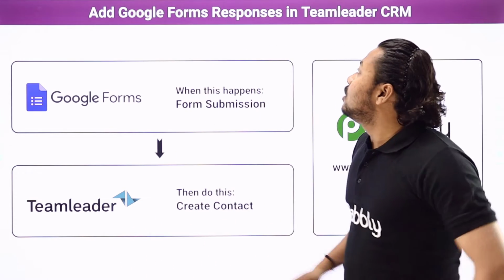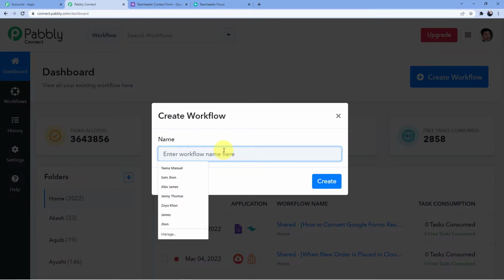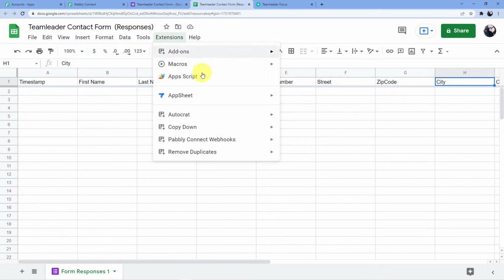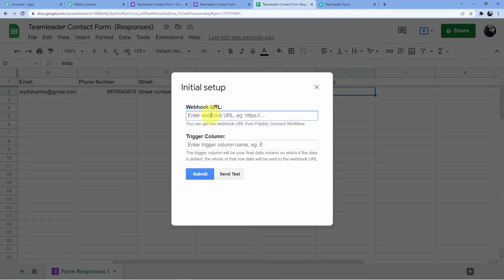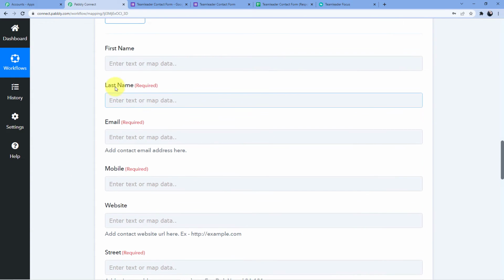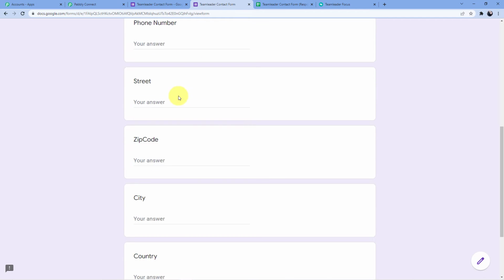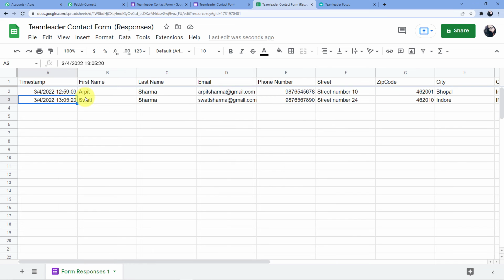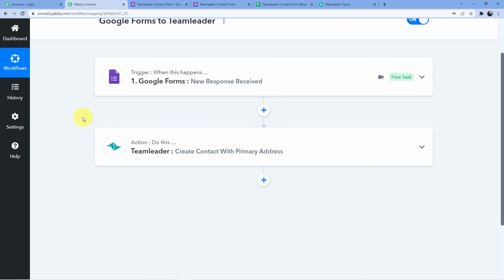Add Google Forms Responses as Leads in Teamleader CRM | Google Forms to Teamleader CRM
In this video, we will learn Google Forms Teamleader CRM integration, where you can learn add google forms responses as leads in teamleader crm with the help of Pabbly Connect.